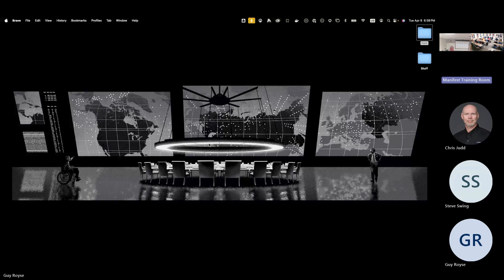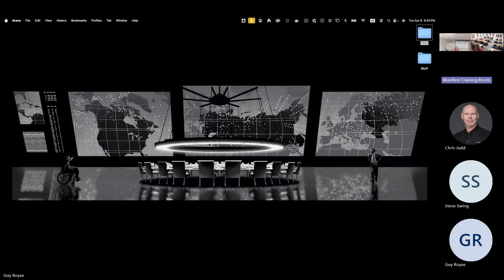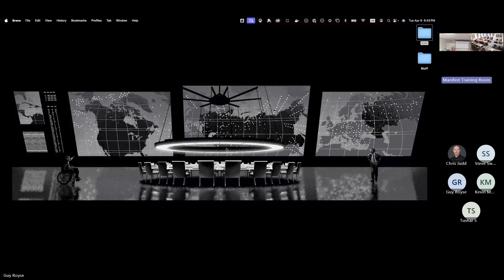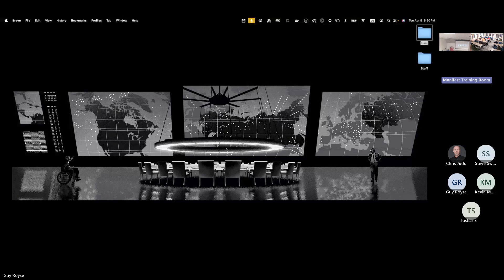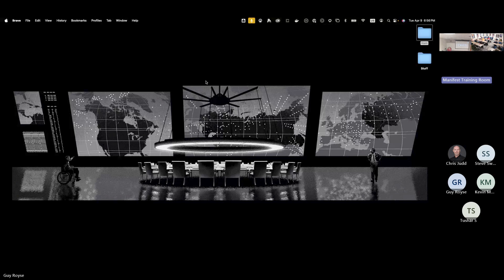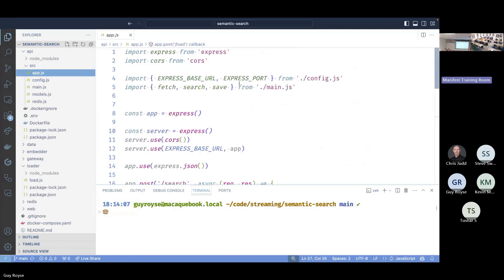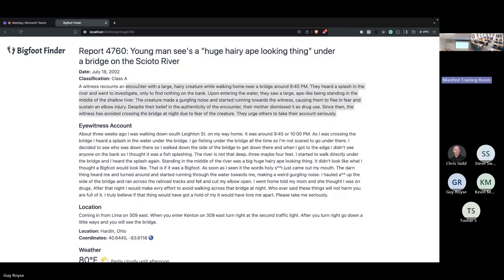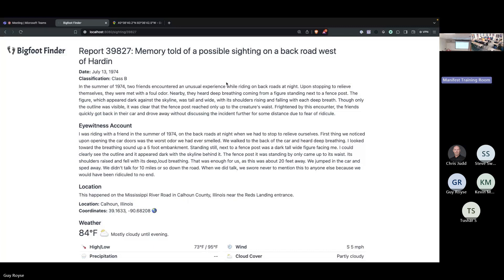Finding Bigfoot with Vector Search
Abstract

I’ve written a rather silly thing using AI and JavaScript that finds Bigfoot using Semantic Search. In this session I’ll show it to you!

I’ll show you the code I used to trigger the Semantic Search. Not sure what Semantic Search is? Well, it uses embeddings to search for what you intended as opposed to keywords. This lets it understand the context of your request. Not sure what embeddings are? An embedding is a very carefully constructed vector created using an AI model. How can vectors do that? Guess you’re gonna have to come and find out!

If that’s not enough, I’m using buzzwords like LLM, LangChain, Hugging Face, Redis, and Vector Database. So you better come and learn what all that stuff is too!

Bio

Guy Royse Developer Advocate at Redis

Guy works for Redis as a Developer Advocate. Combining his decades of experience in writing software with a passion for learning—and for sharing what he has learned—Guy explores interesting topics and spreads the knowledge he has gained around developer communities worldwide.

Teaching and community have long been a focus for Guy. He runs his local JavaScript meetup in Ohio and has served on the selection committees of numerous conferences. He’ll happily speak anywhere that will have him and has even has helped teach programming at a prison in central Ohio.

In his personal life, Guy is a hard-boiled geek interested in role-playing games, science fiction, and technology. He also has a slightly less geeky interest in history and linguistics. In his spare time he likes to camp and studies history and linguistics.

Guy lives in Ohio with his wife, his sons, and an entire wall of board and role-playing games.